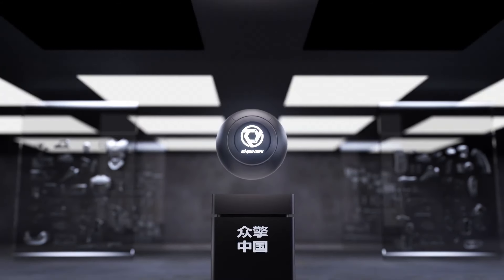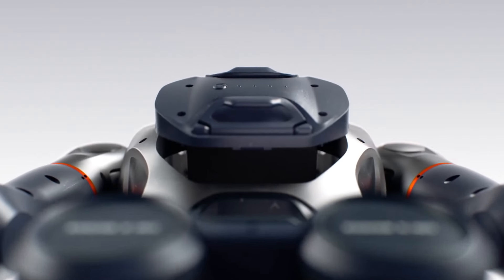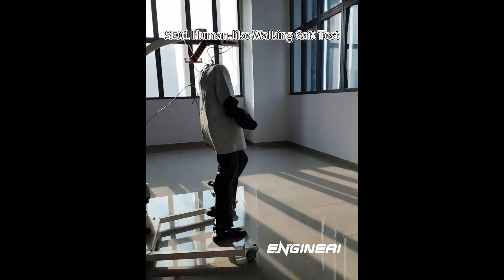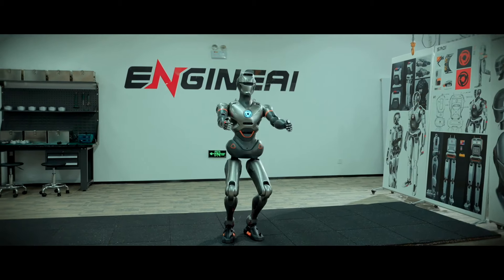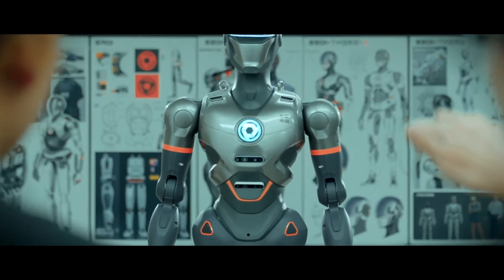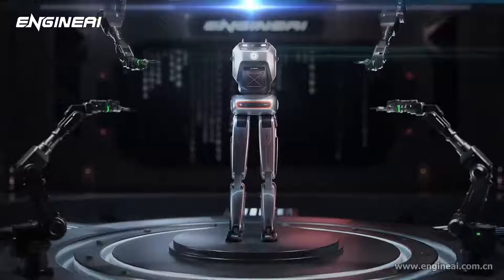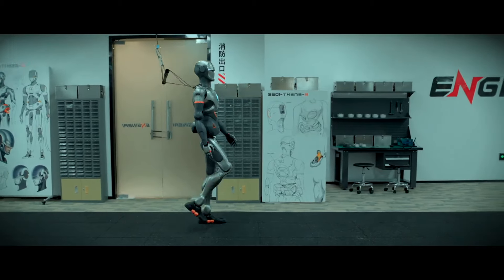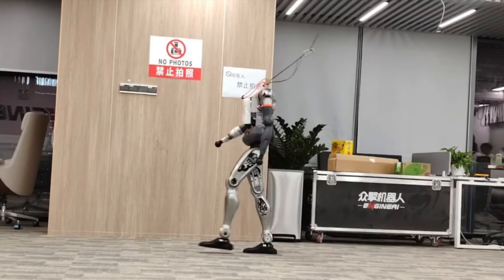SE01 by EngineAI Robotics Bipedal Robot Walks Most Like Humans.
Today, we’re diving into the specs, features, and impressive capabilities of China’s latest humanoid marvel, the SE01 by EngineAI Robotics.